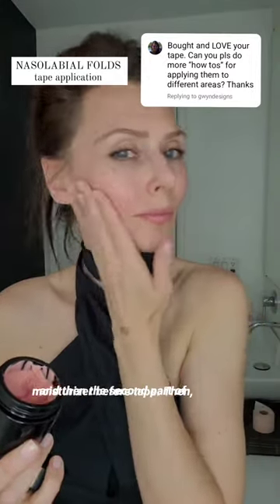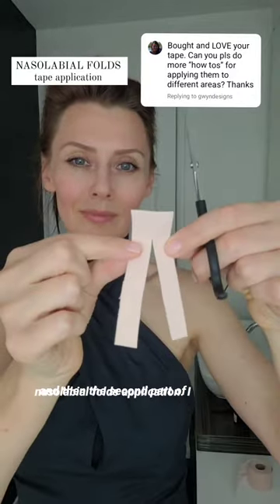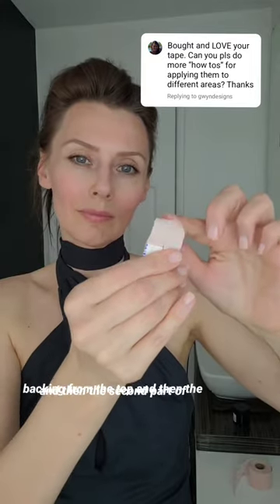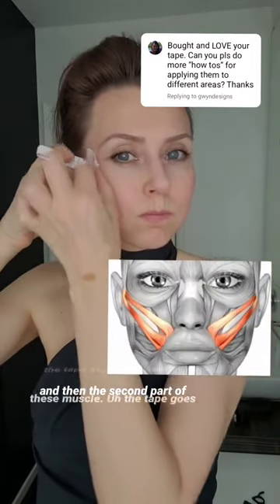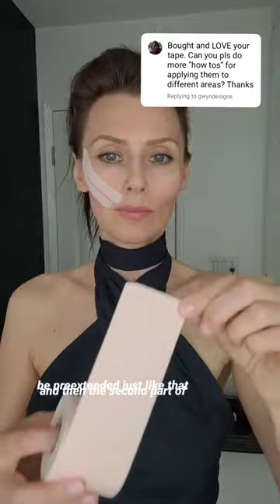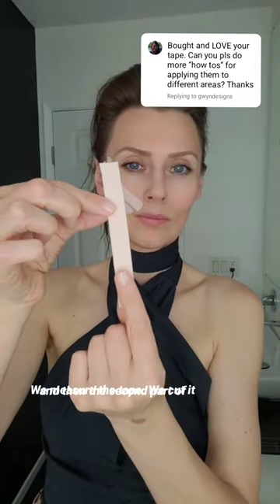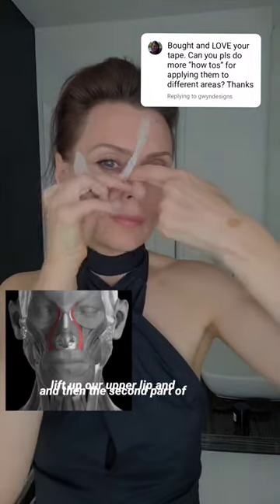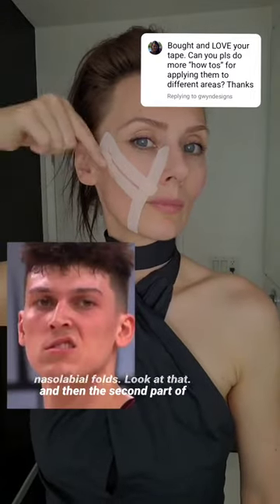Best Face Tape To Buy / Nasolabial Folds Technique / Skin Care Beauty Secrets /Nose Skin Care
Japanese face tape is available for purchase on my website at THENATURALFACES.COM